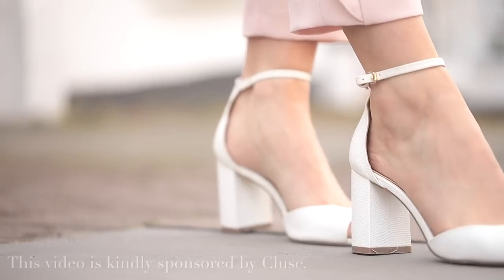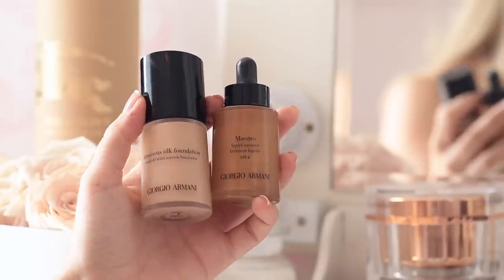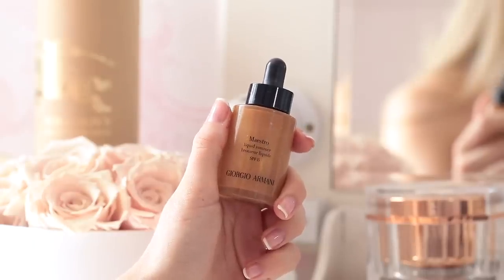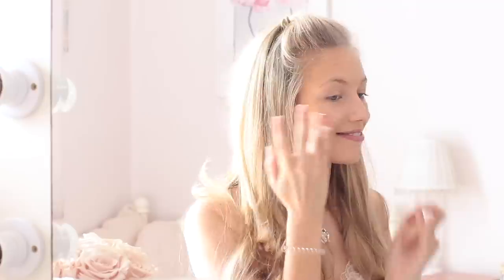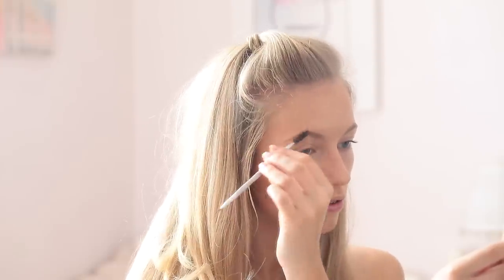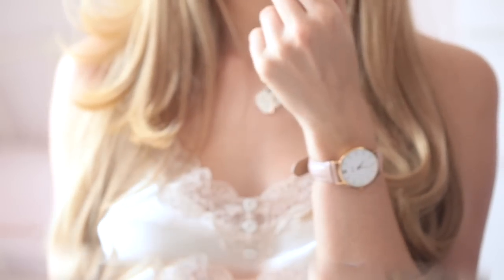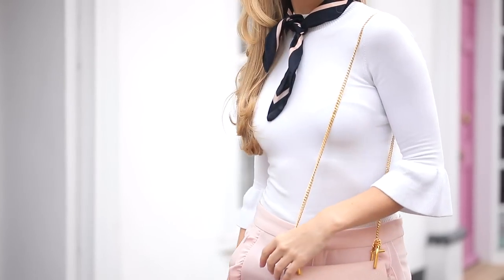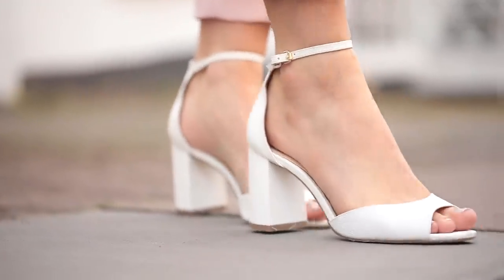GET READY WITH ME FOR WORK | BLOGGER/YOUTUBER EDITION | Freddy My Love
OUTFIT

Freds x